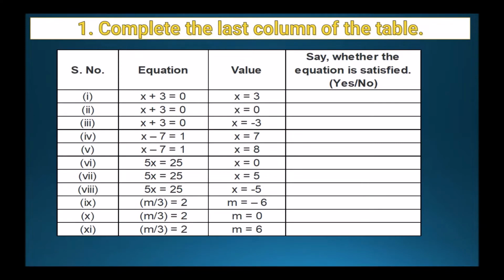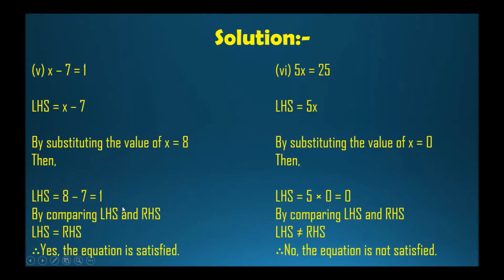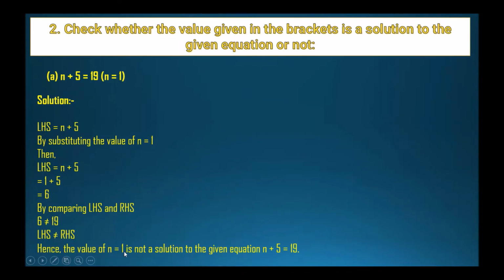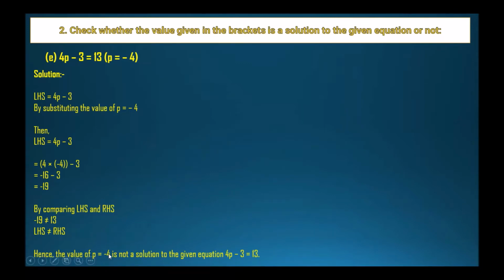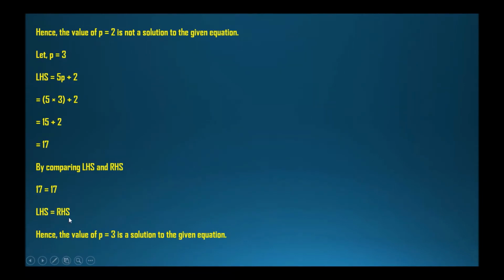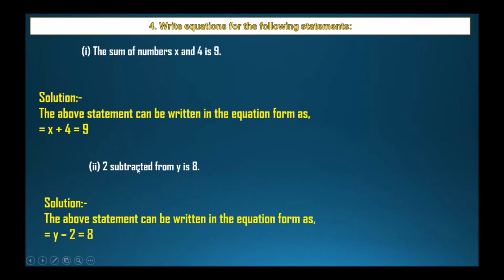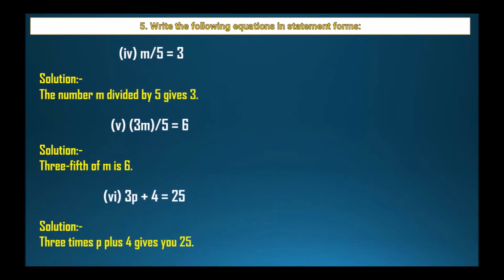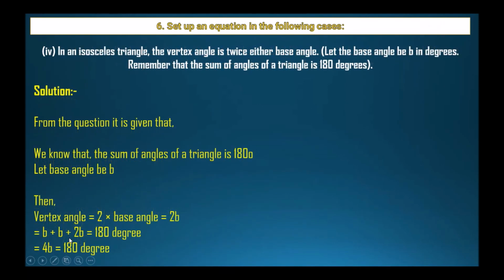NCERT Solutions For Class 7 Maths Chapter 4 Simple Equations – Exercise 4.1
Today we will discuss about NCERT Solutions For Class 7 Maths Chapter 4 Simple Equations – Exercise 4.1